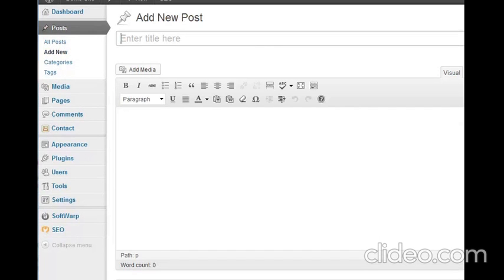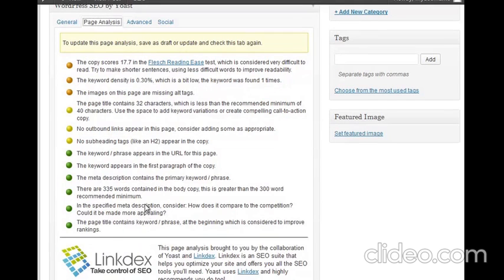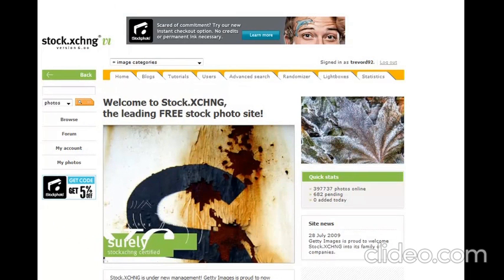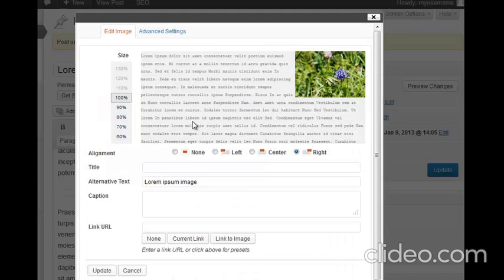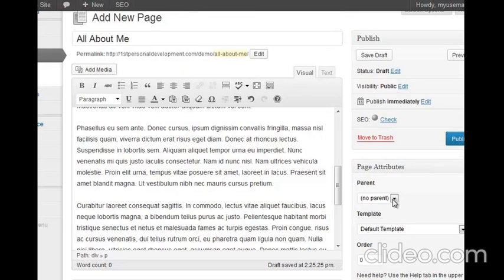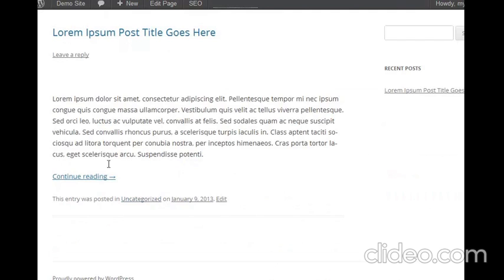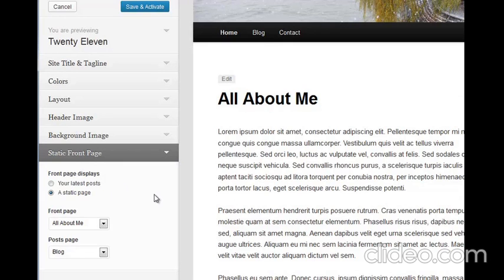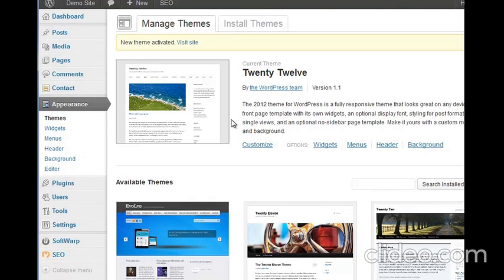How to create a WordPress site: Publishing your blog post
The Best Webhosting;